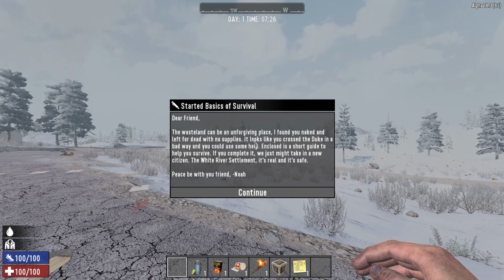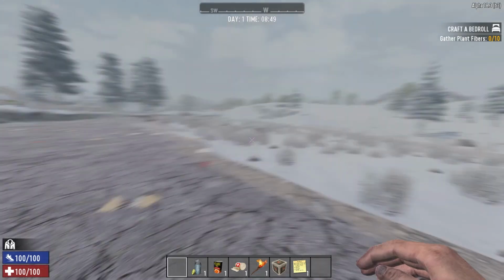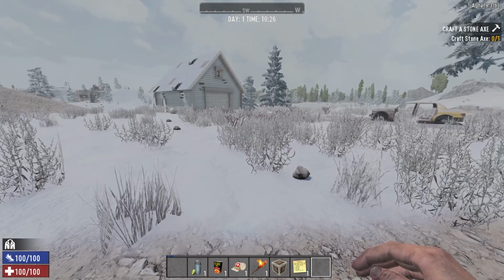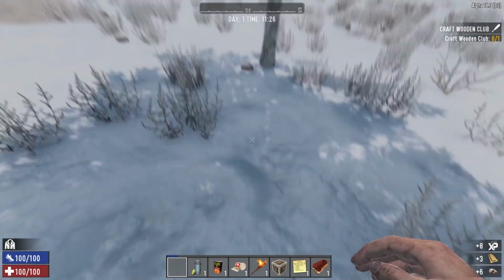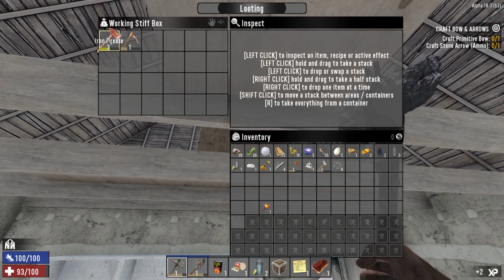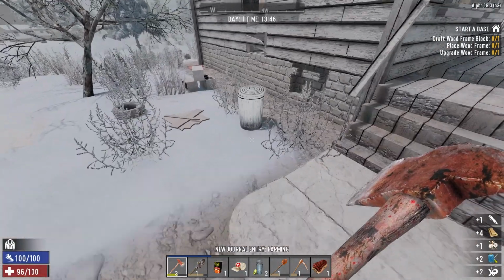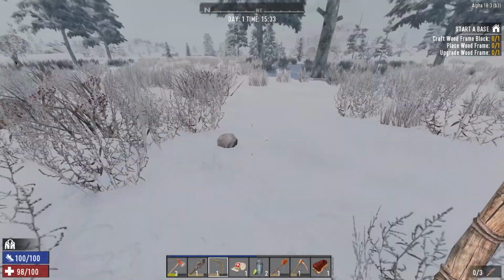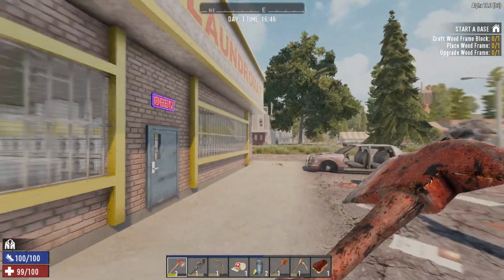Let's Play - Seven Days to Die - Starting a New World Order - Part 1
Join us as we take on an Apocalyptic World where the World has been destroyed and taken over by Zombies.  We will be endeavouring to build a base of operations and build up a comfortable existence while trying not to die at the same time.  Will we die regularly?  Will an infection seal our fate?  The only way to know is to check out our Let's Play 7 Days to Die.